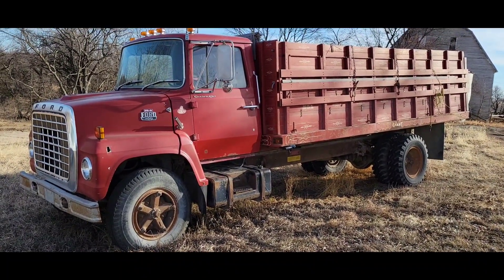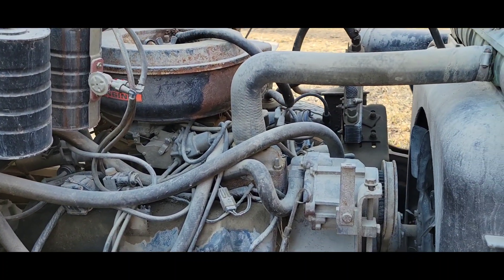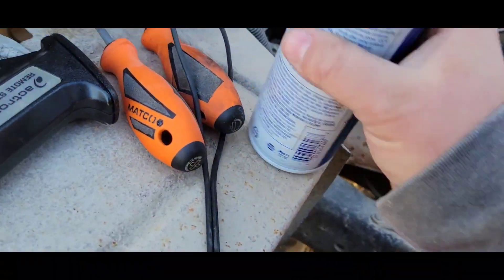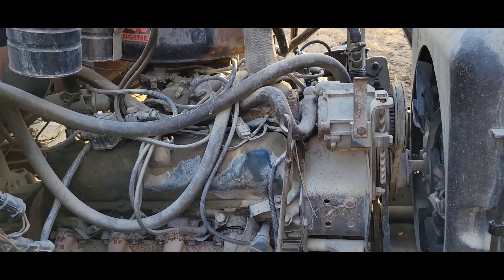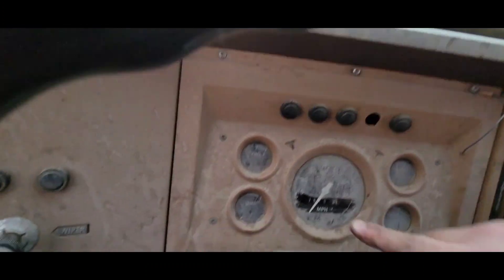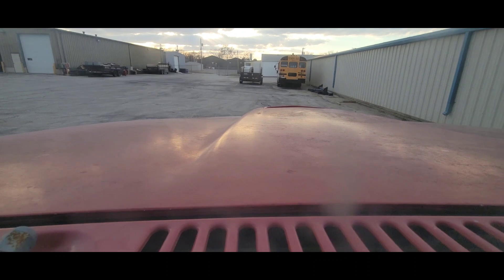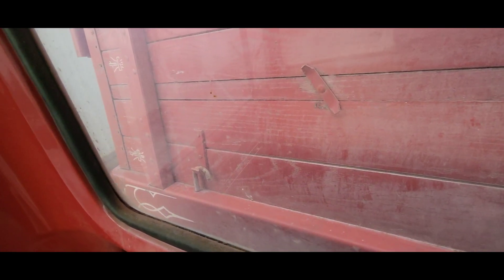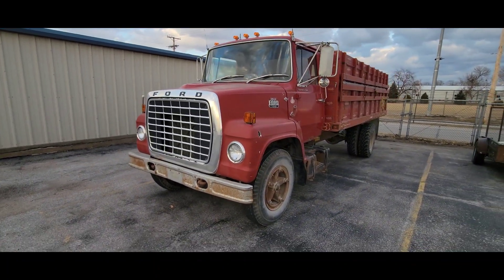1980 Ford LN700 Will it Run & Drive?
I bought a 1980 Ford LN700 with a 370 Big Block, Clark 5 speed & Eaton 2 speed rear axle. I got it running and drive it 6 miles back to my shop. I can't wait to start fixing it up. I also bought this trucks sister, a 1976 LN700 from the same farm.